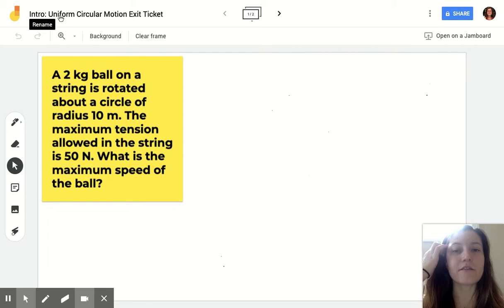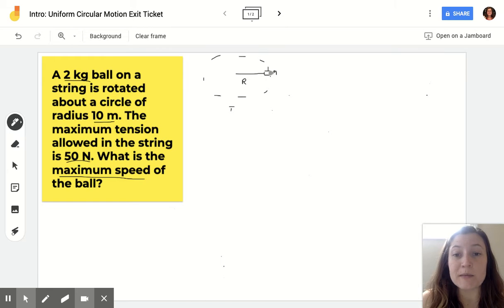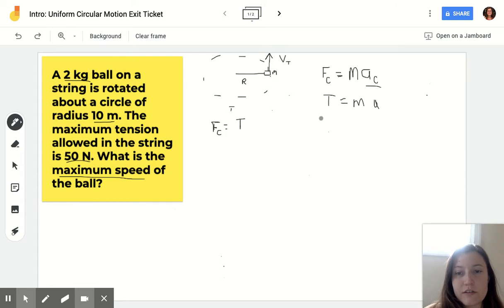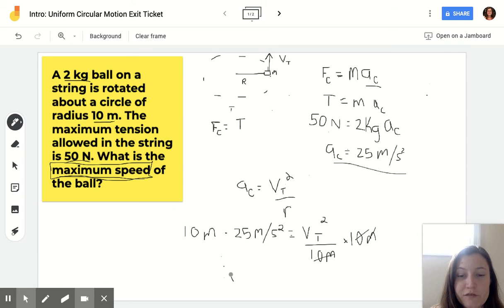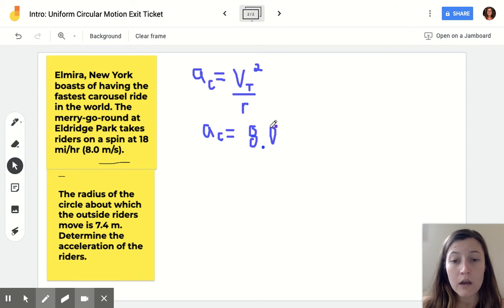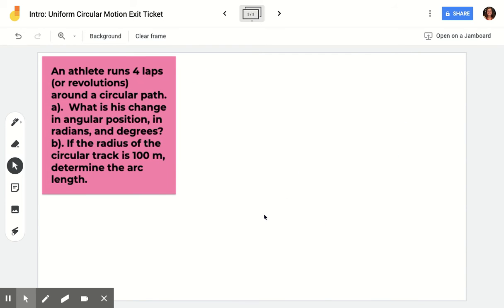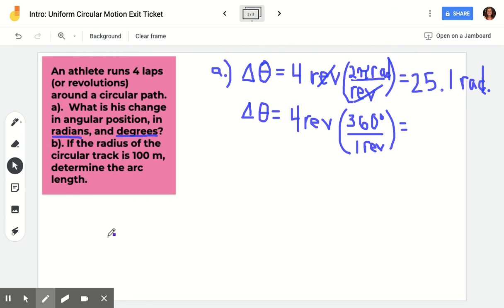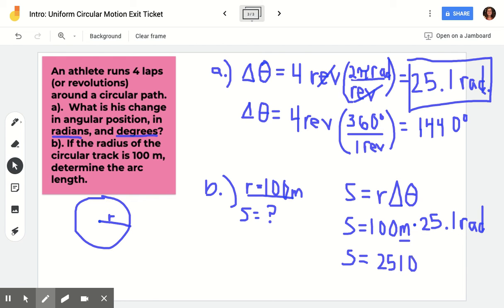Intro: UCM Exit Ticket & UCM Basics Review